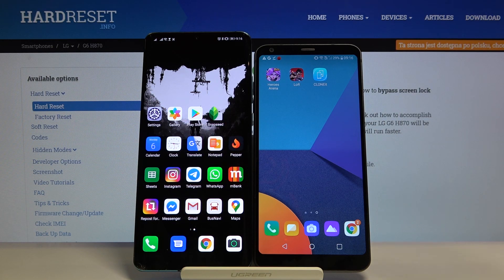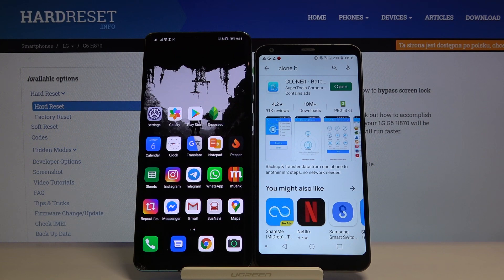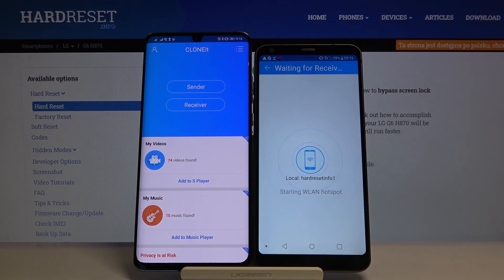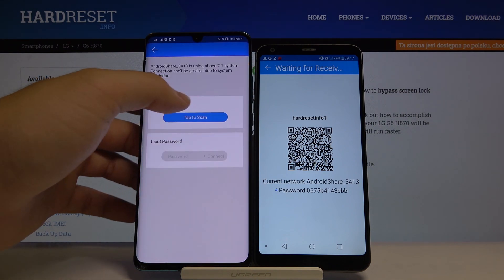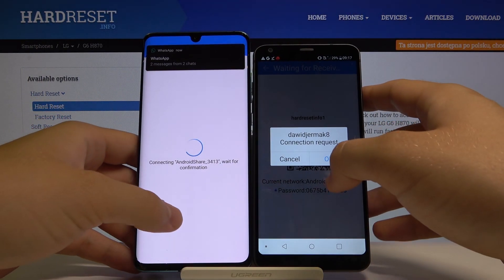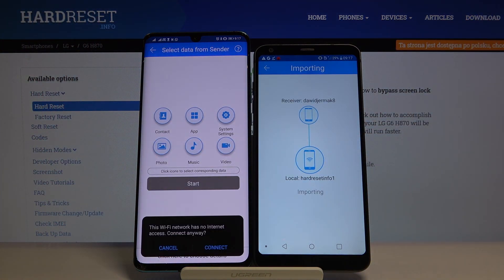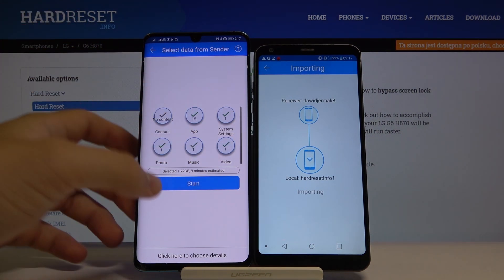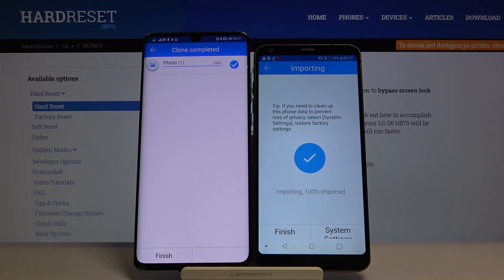How to Migrate Data from LG G6 to Huawei Phone – CLONEit App Usage Guide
Let’s find out how to transfer data from LG G6 to HUAWEI phone. Watch the step by step tutorial and with no further troubles copy all data from your previous LG G6 to new HUAWEI. Smoothly and easily transfer all documents, pictures and other user data from your old device to HUAWEI smartphone. I’m using CLONEit app to transfer data between two phones in this video. Watch other videos on HardReset.Info and give us Thumb Up if you liked this video.

How to clone apps from LG G6? How to copy photos to LG G6? How to move pictures from LG G6? How to set up new LG G6? How to clone HUAWEI phone? How to move data between phones? How to migrate to new phone from LG G6?